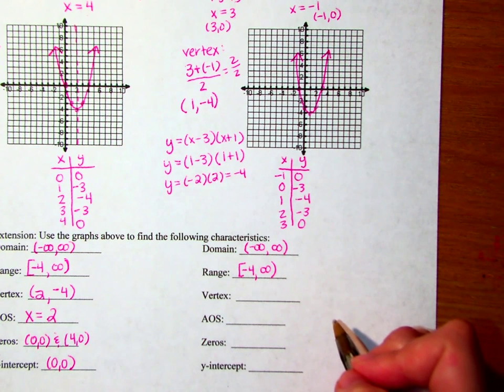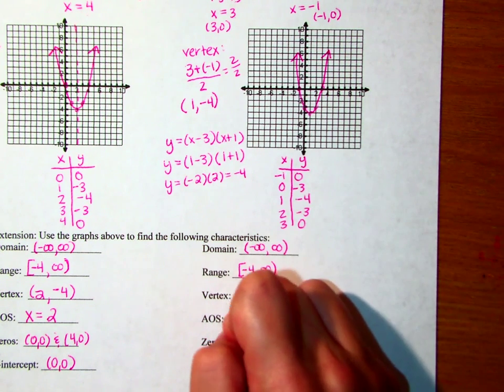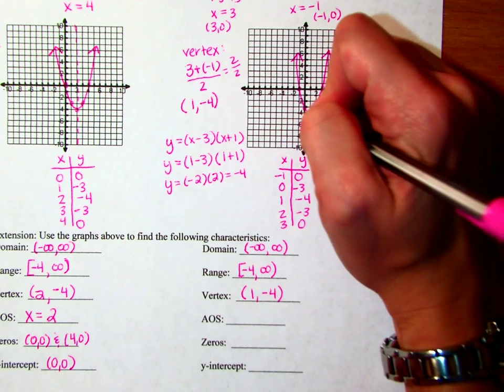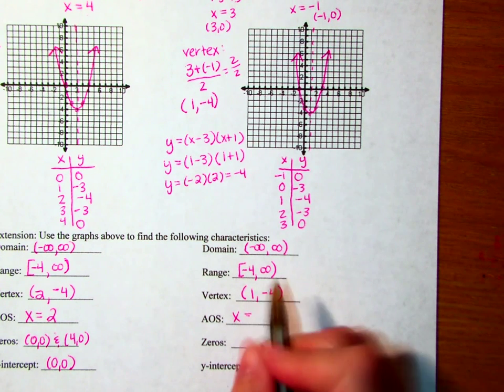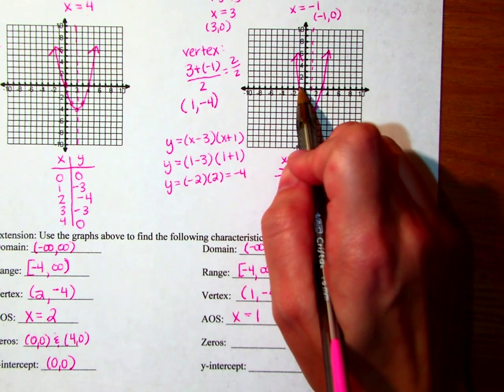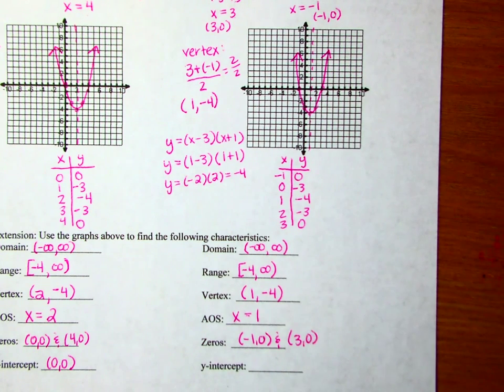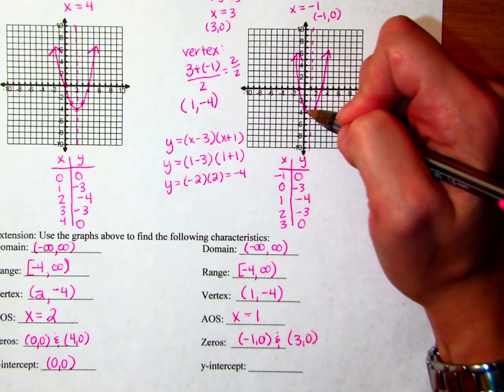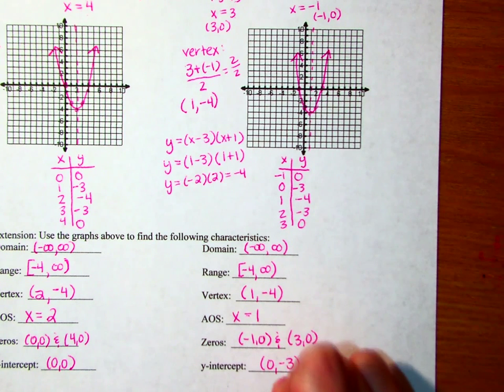Intercept Form Part V